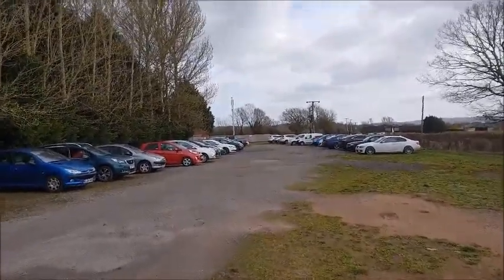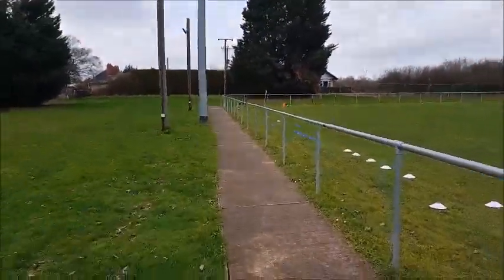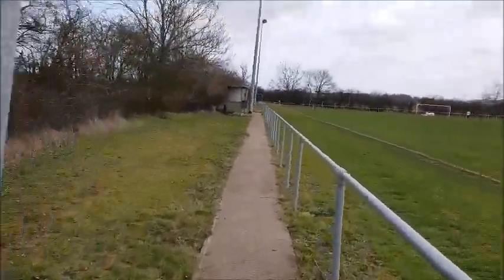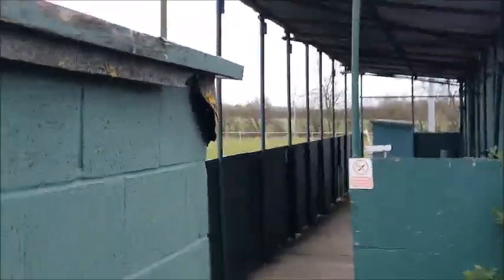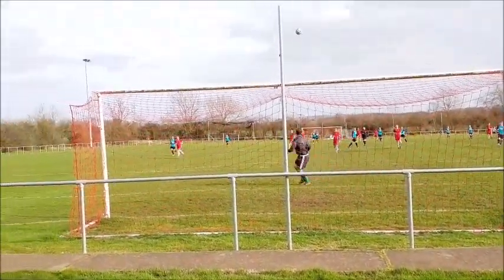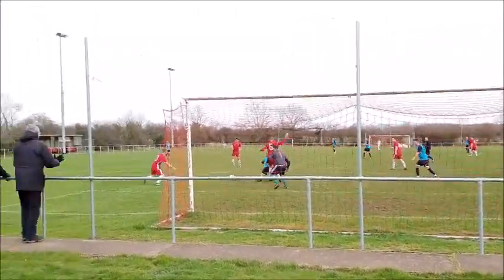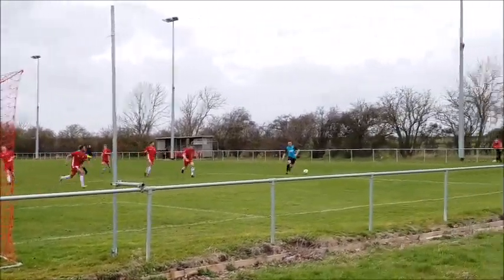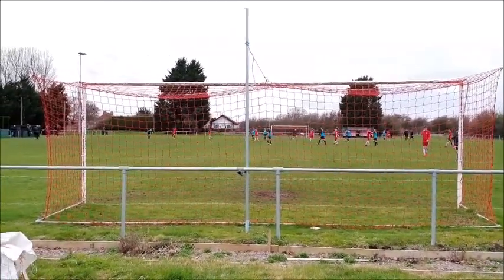LITTLETON 0 ATHERSTONE TOWN 2, MFL DIV ONE, 9/3/19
PLUS TOUR OF LITTLETON FC